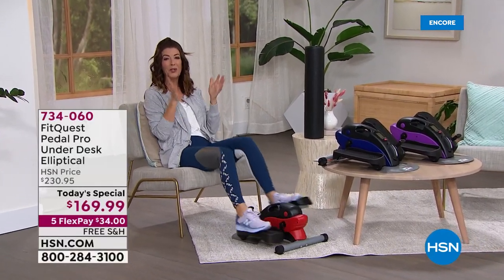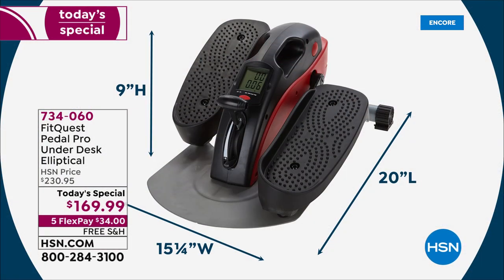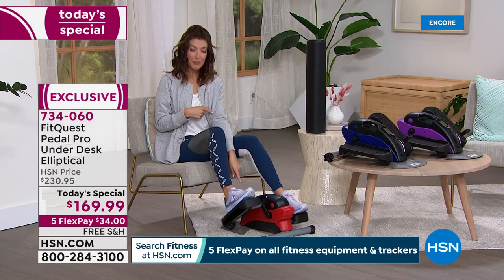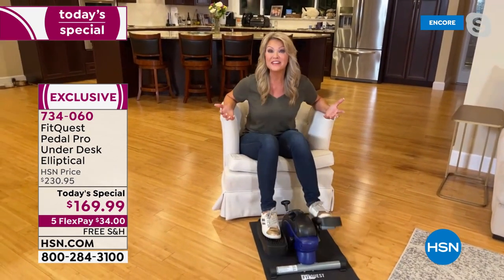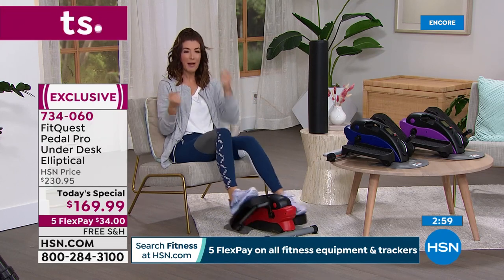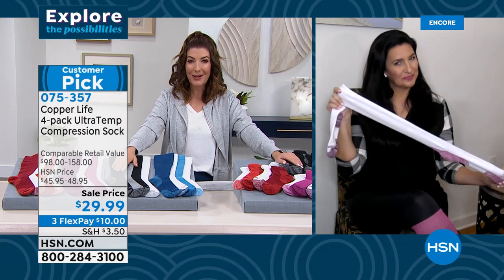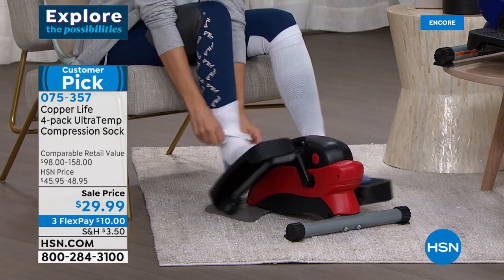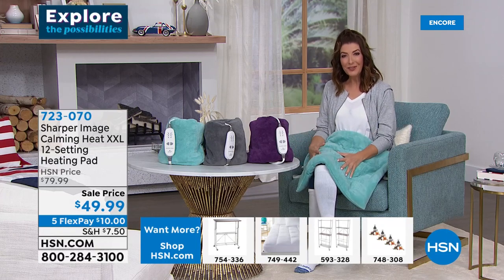HSN | Healthy Living featuring FitQuest 01.11.2022 - 03 AM